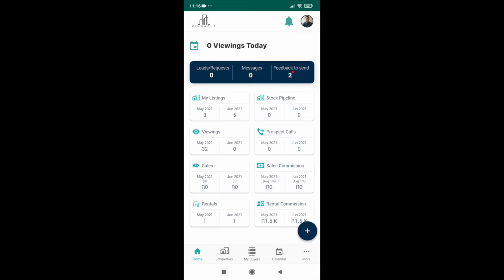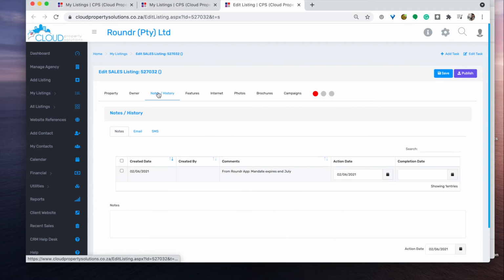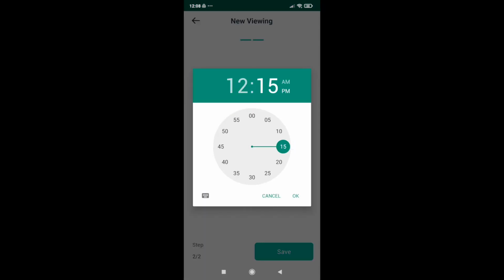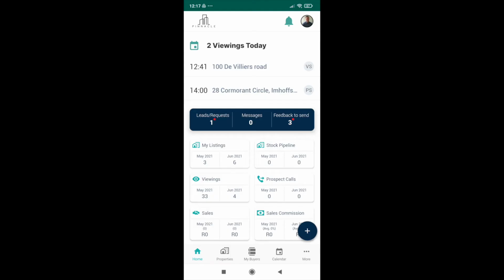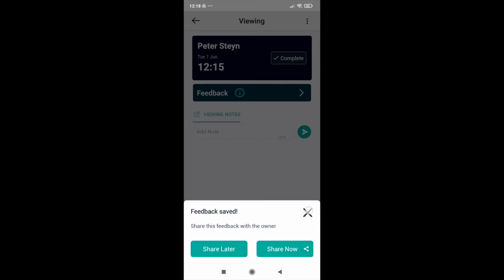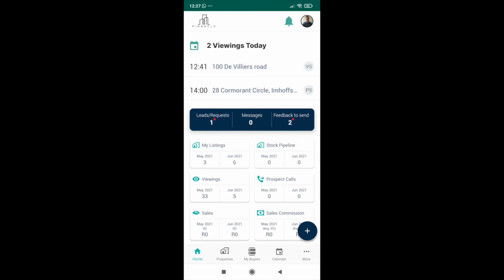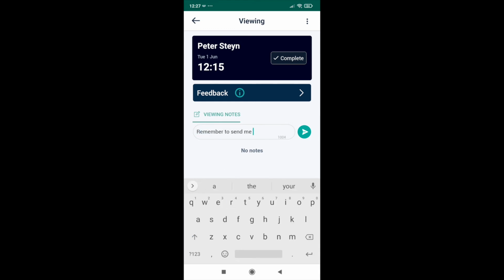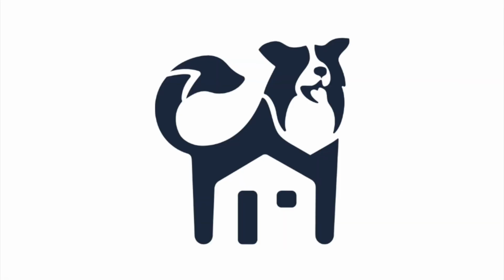Roundr + CPS (Integration explained)